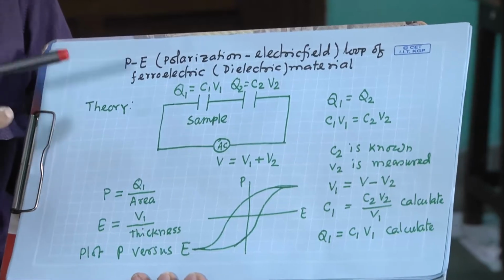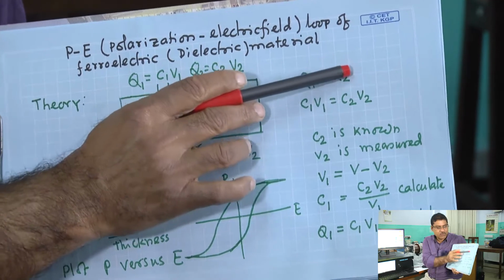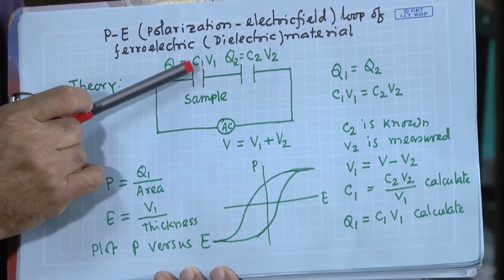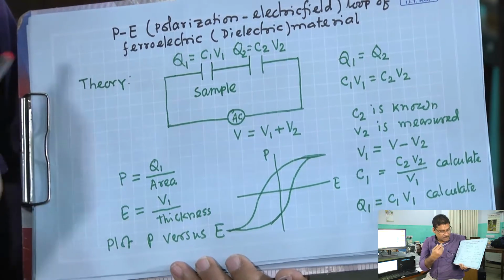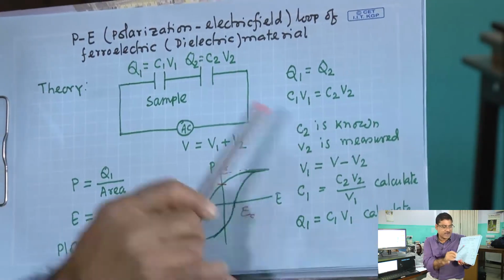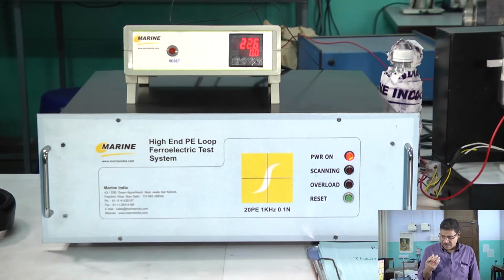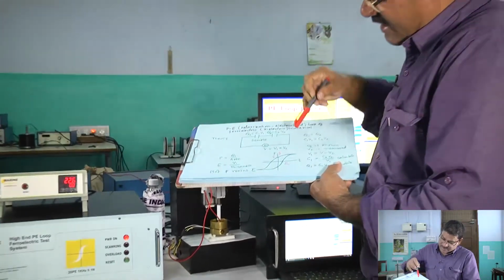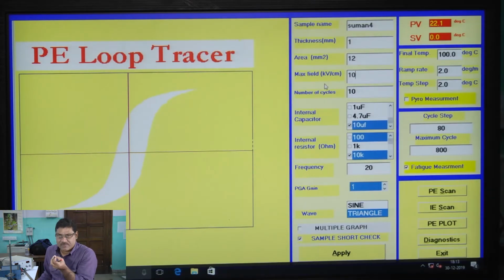Lecture 26 : P - E Loop of Ferroelectric Material